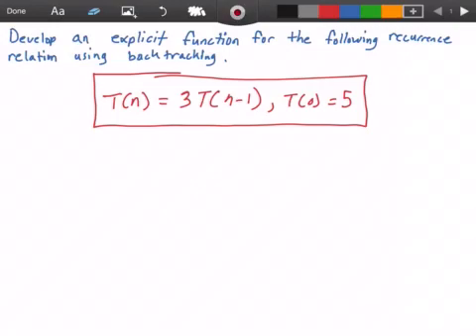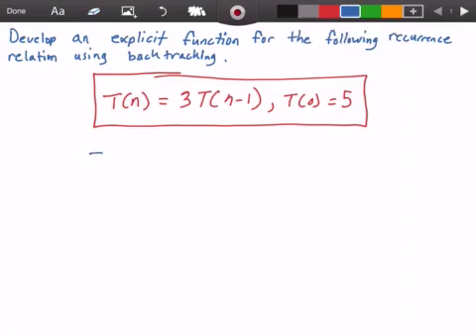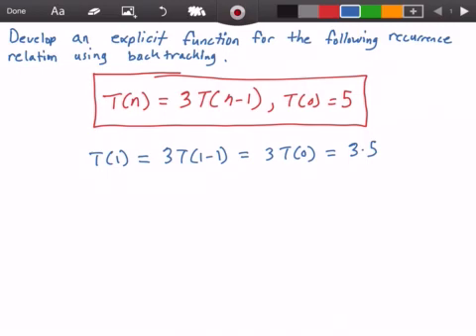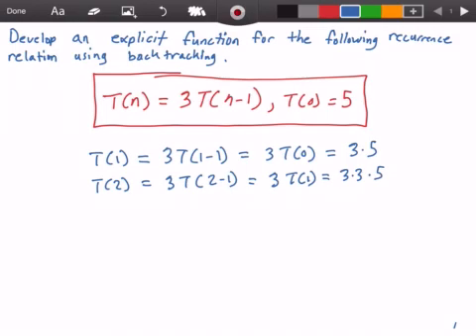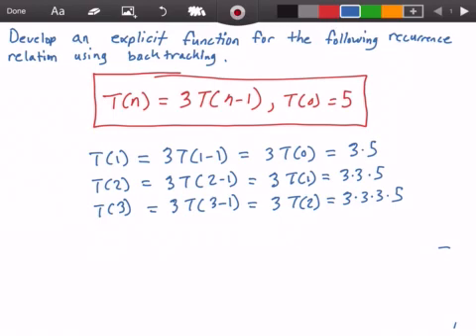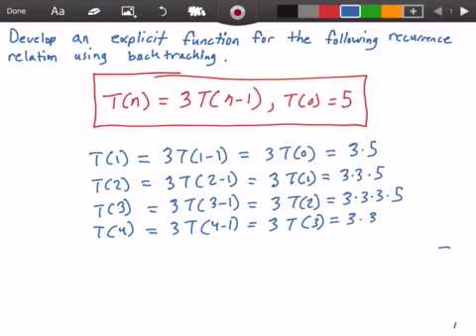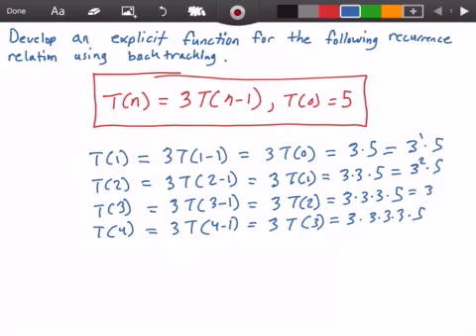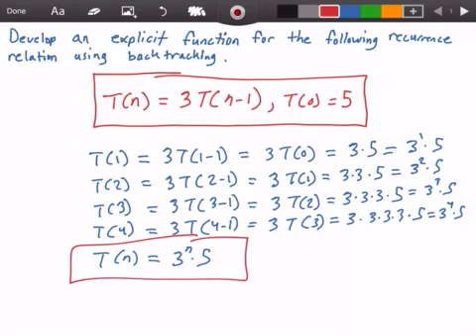Recurrence Relation Backtracking